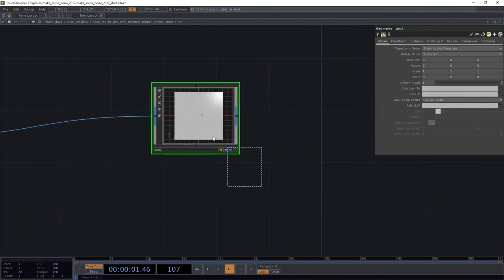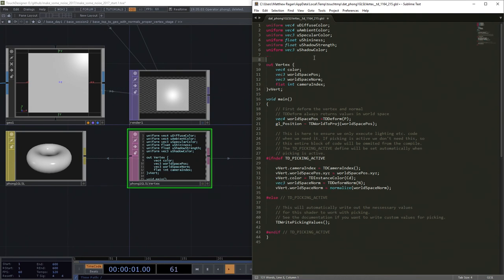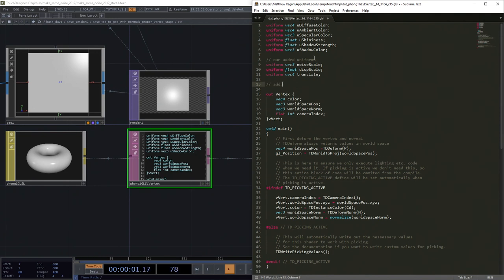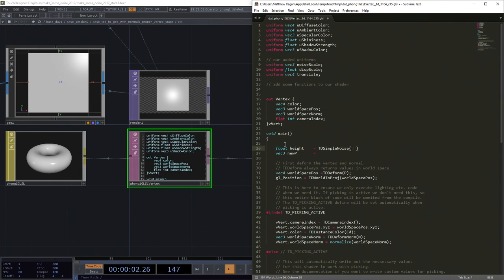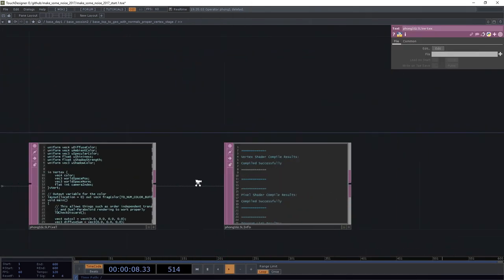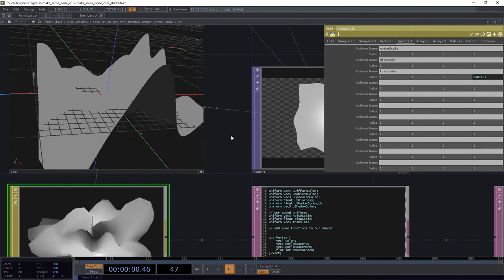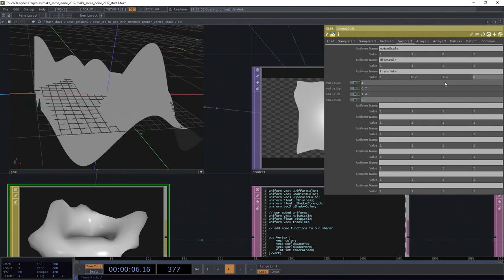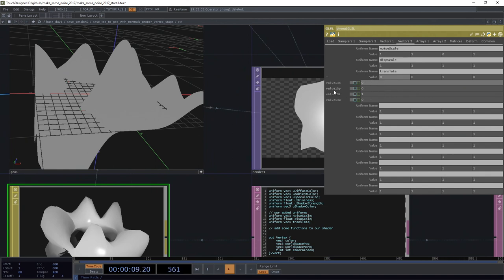Make Some Noise | SF 2017 | TDNoise1 11/13